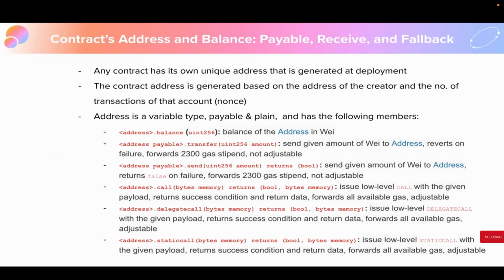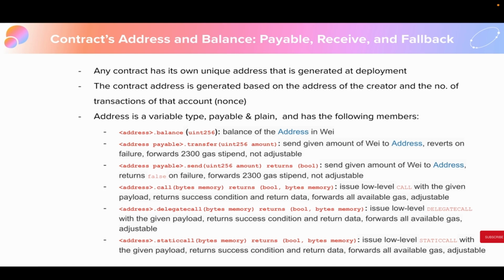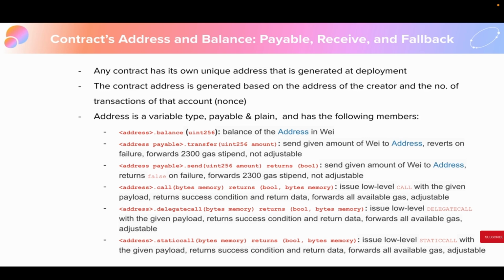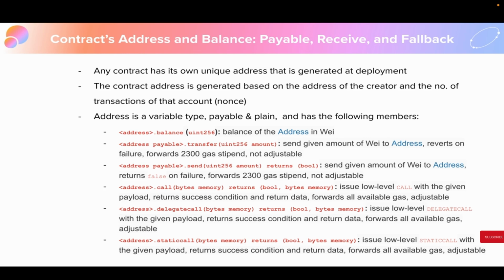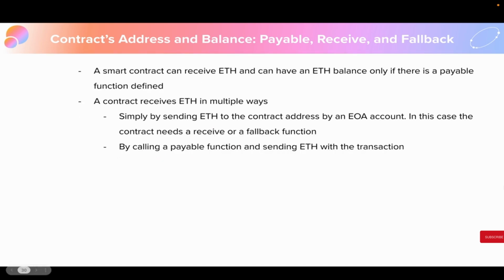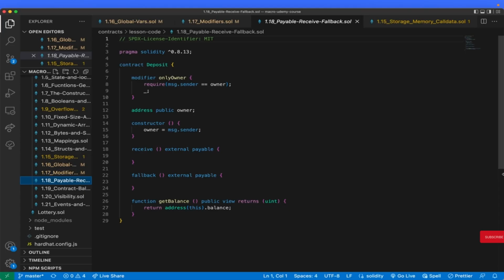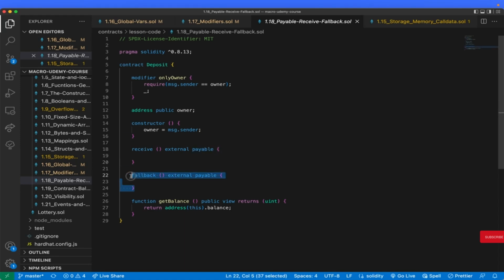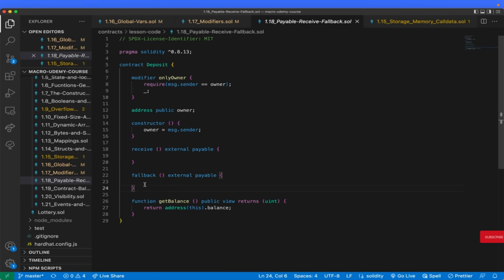Smart Contract Tutorials | Solidity | Payable, Receive, and Fallback Functions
📺 Watch this comprehensive video to delve into the world of Solidity smart contracts and understand the crucial concepts of Payable, Receive, and Fallback functions.

In this video, we break down:

Payable Functions: Explore how to send and receive Ether in your Solidity smart contracts, allowing seamless interaction with cryptocurrency.

Receive Functions: Discover the role of Receive functions in processing Ether transactions and how they differ from Fallback functions.

Fallback Functions: Gain insights into Fallback functions, which act as a catch-all when no other function matches the incoming call.

🛠️ Get hands-on with practical examples and real-world use cases to solidify your understanding of these essential Solidity functions.

Whether you're a beginner or an experienced developer, this video will equip you with the knowledge you need to create robust and secure Ethereum smart contracts.

Don't miss out on mastering these critical aspects of Solidity! Watch the video now to level up your blockchain development skills.